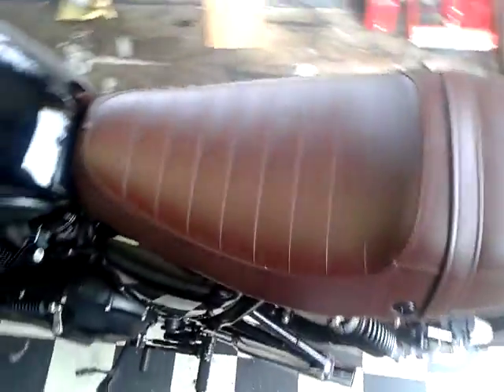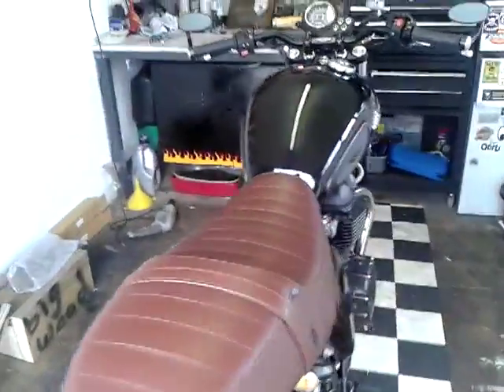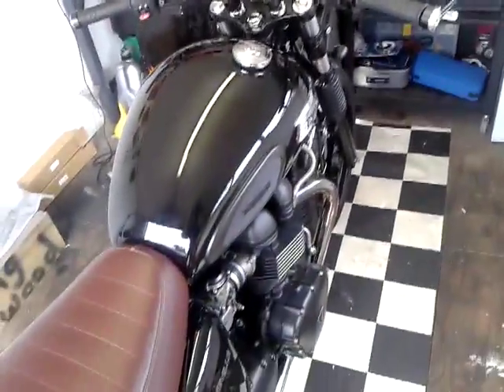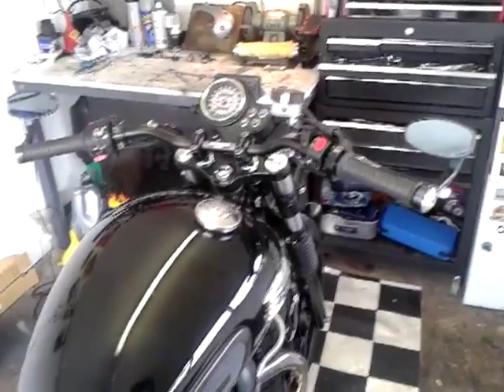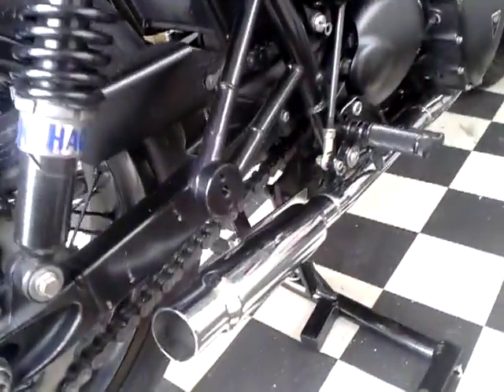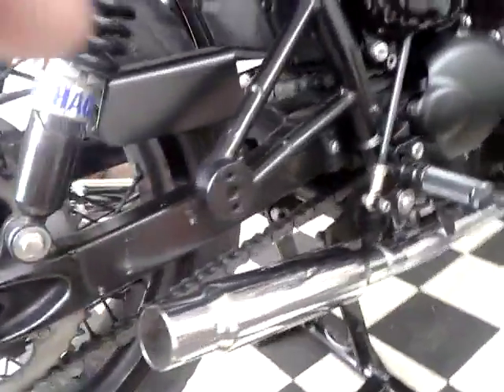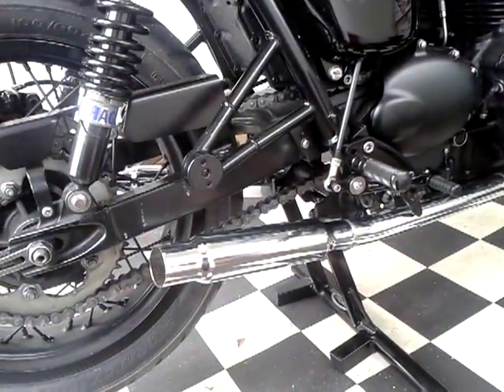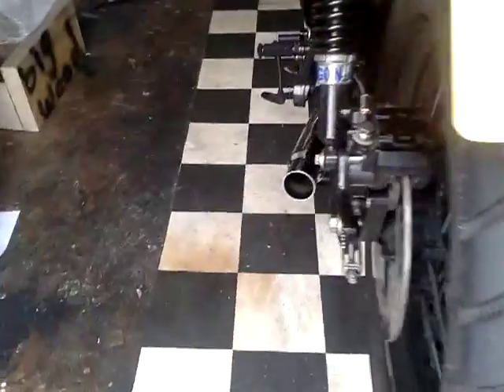Bonneville with cheapo shorty pipes!